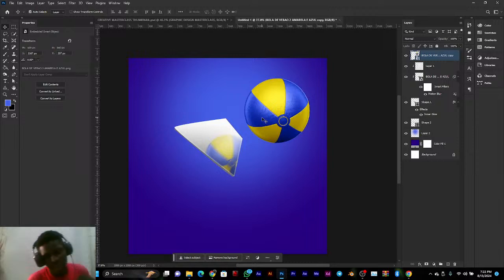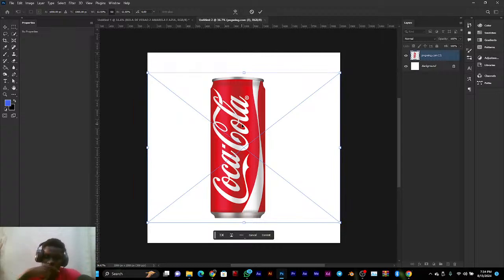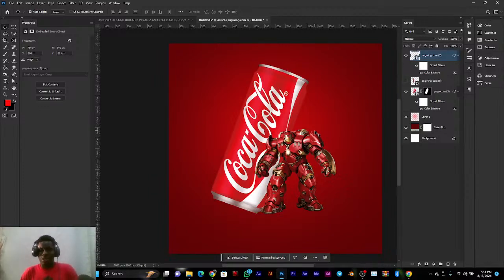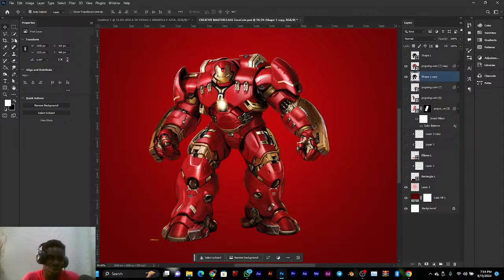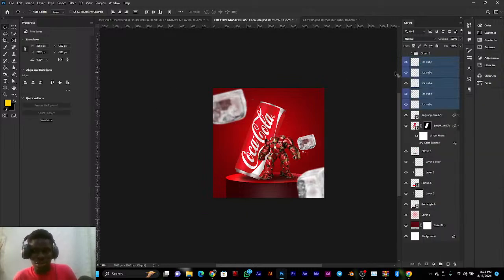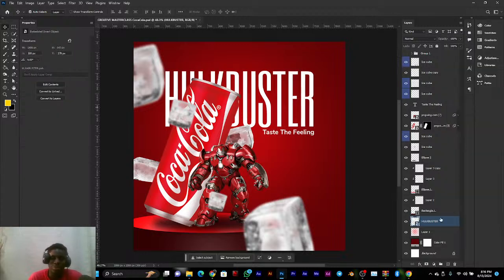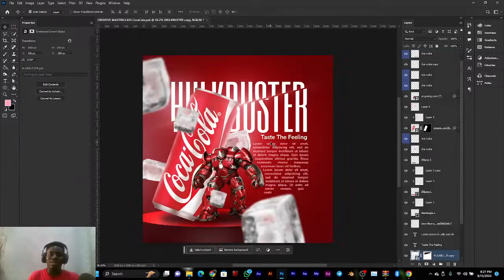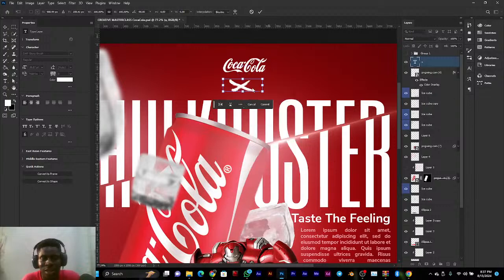The Creative Masterclass || DAY 2